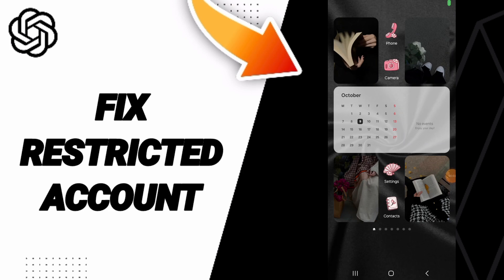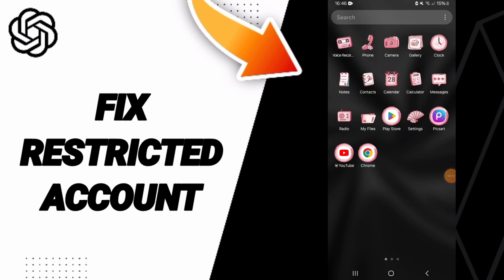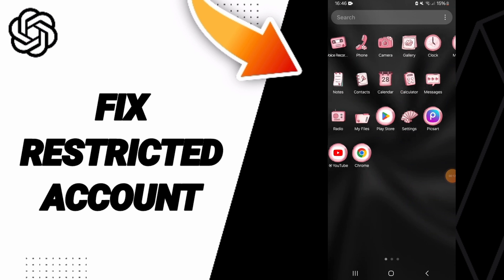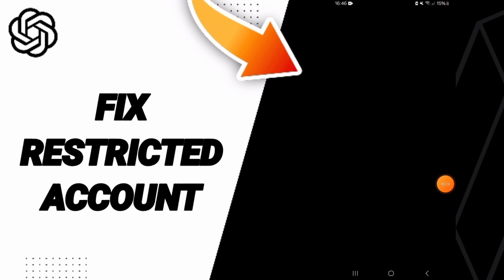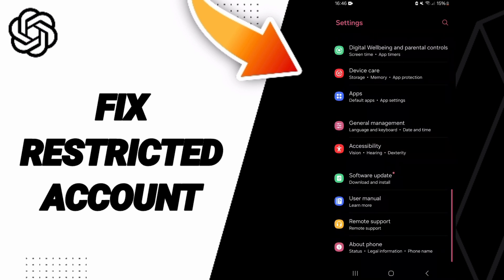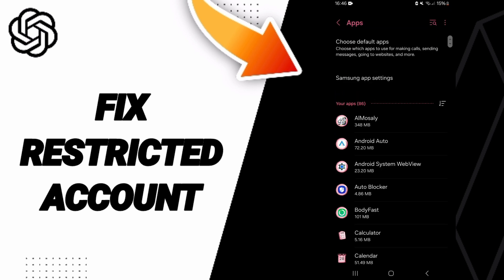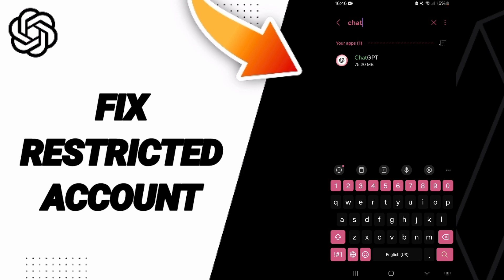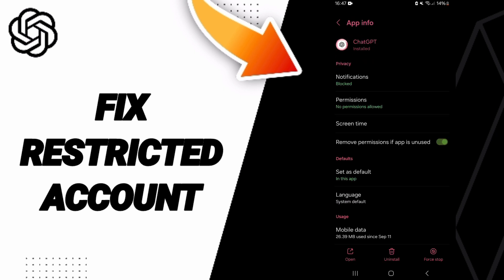How To Fix Restricted Account On ChatGPT App